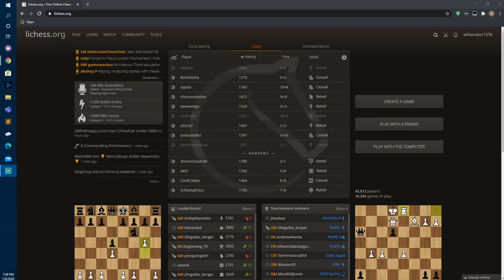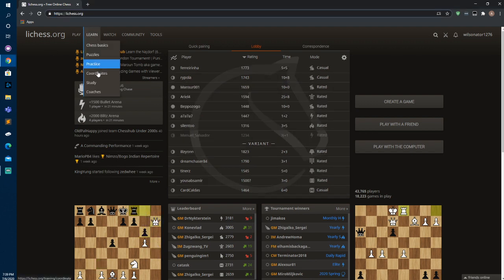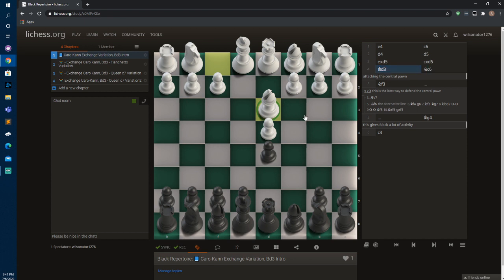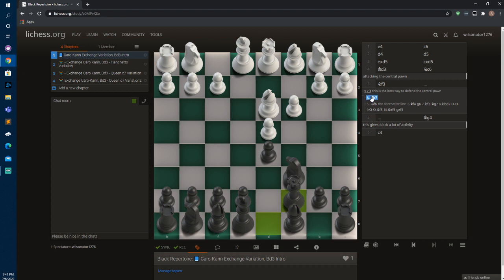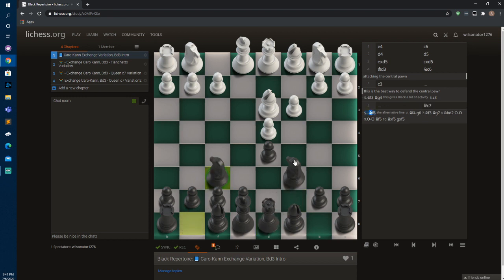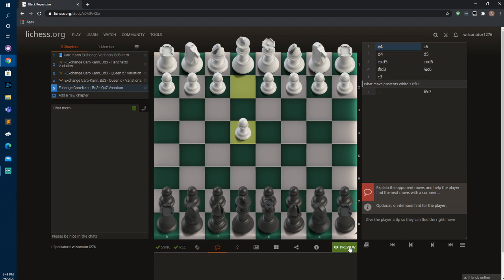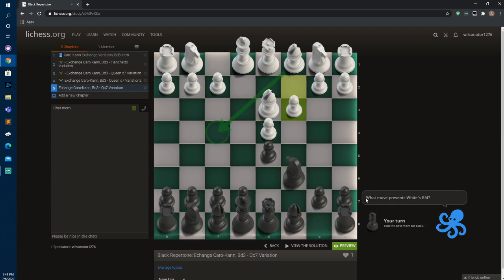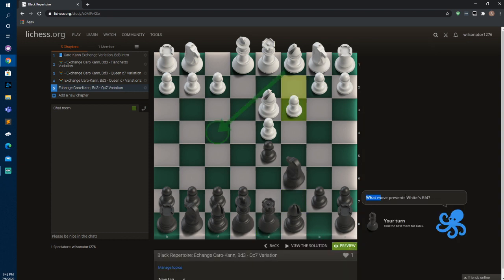How to use Lichess Studies to make a Trainable Chessable-like Opening Repertoire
This video describes how to easily manage an opening repertoire with lichess studies including creating an introductory line, trainable variations, and example games.